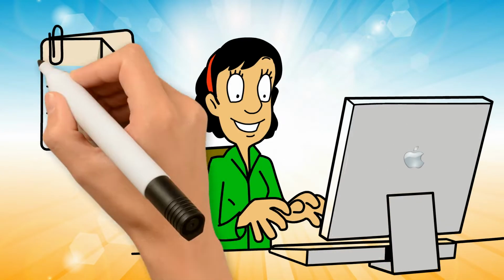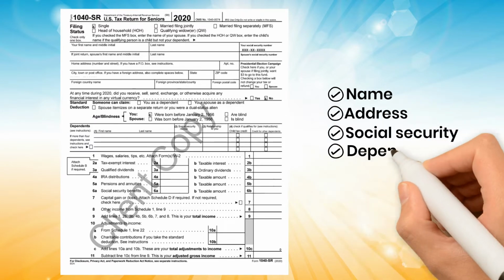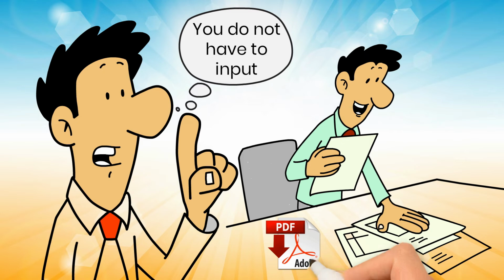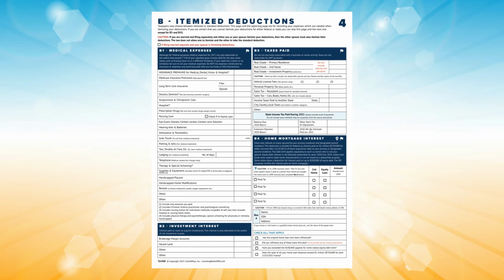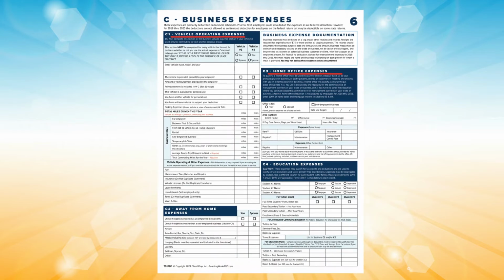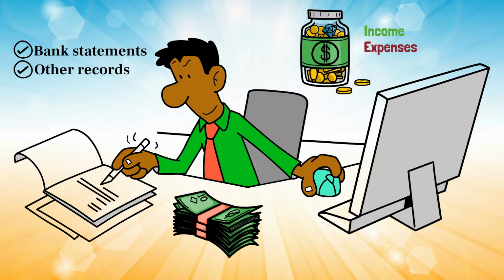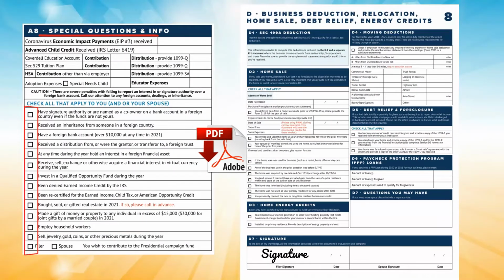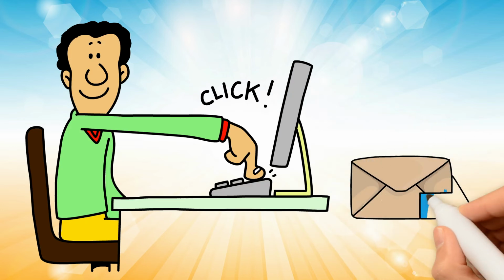Best Los Angeles CPA AHCPA in Burbank How to complete new client organizer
Modern accounting and tax services.  Contact less tax preparation and accounting, using secure portal to transfer tax documents.  Virtual CPA services utilizing the most technologically advanced secure methods to communicate personal information.  Trusted CPA over 20 years experience serving small to mid sized business owners, corporations, and independent contractors in the the entertainment, service and professional services industries.  Internation tax filers and foreign reporting expert.